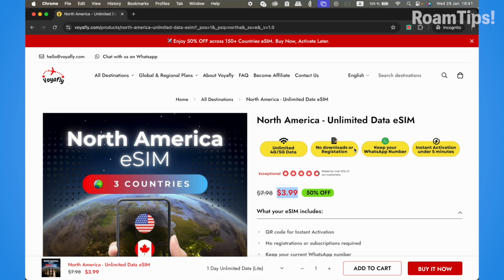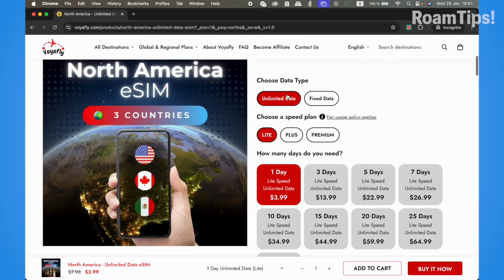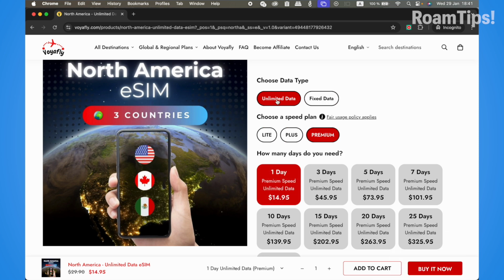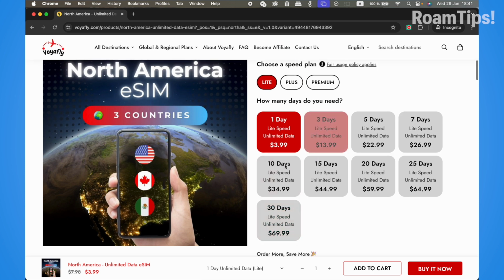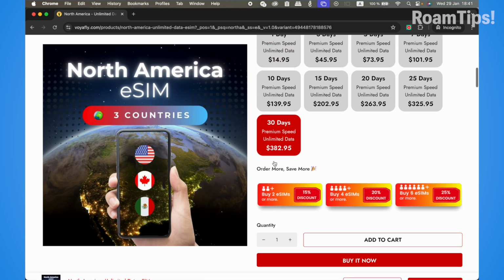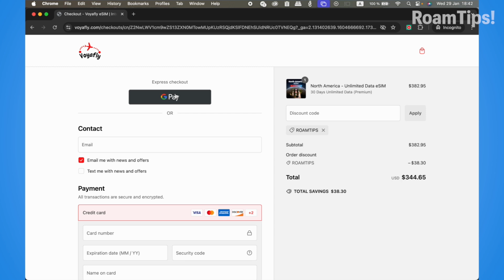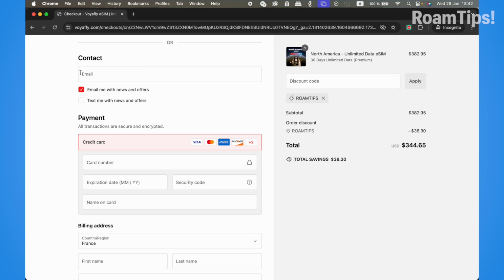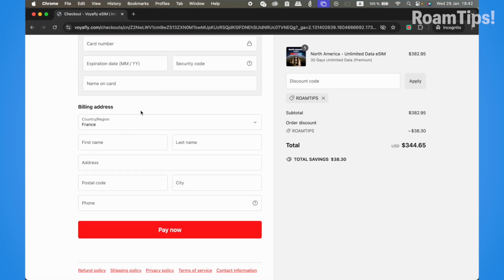This is the BEST eSim I've ever bought! | How to buy eSim in North America